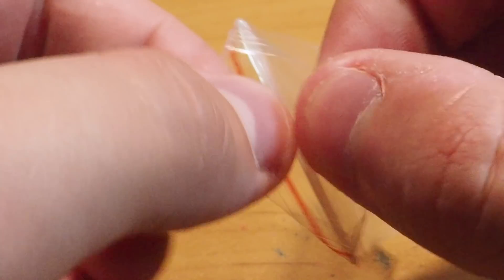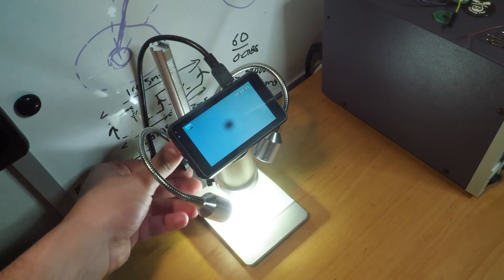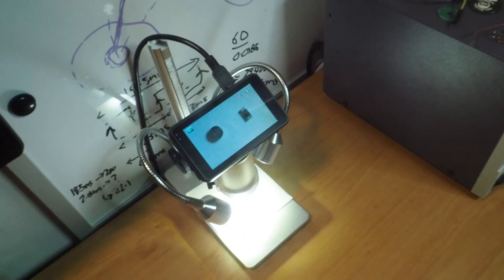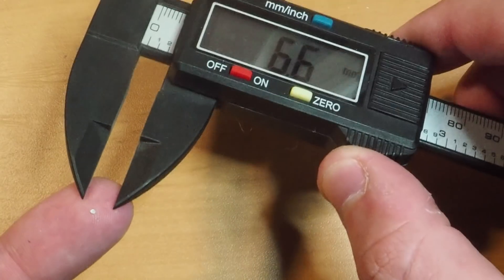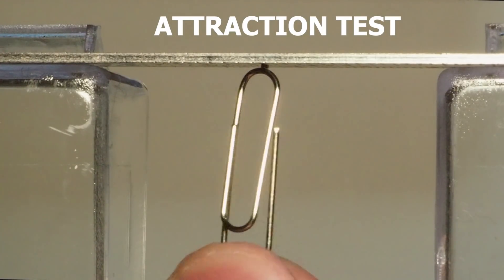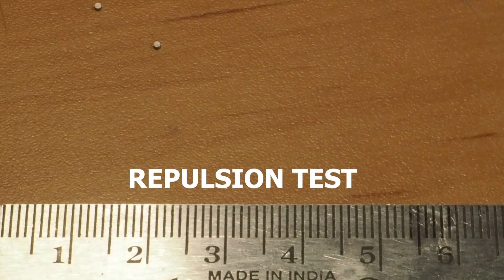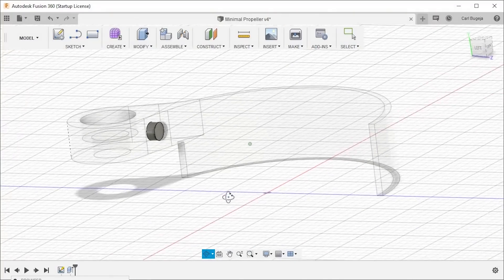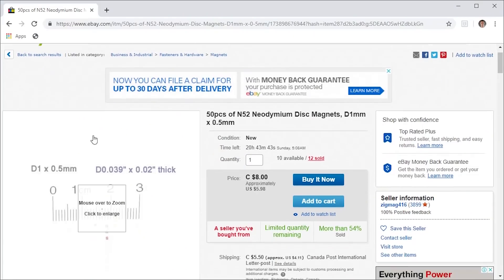Smallest N52 Magnet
Is this the smallest N52 magnet? In this video we take a look at this neodymium magnet, measuring at 1x0.5mm (0.0354"' x 0.0157")!